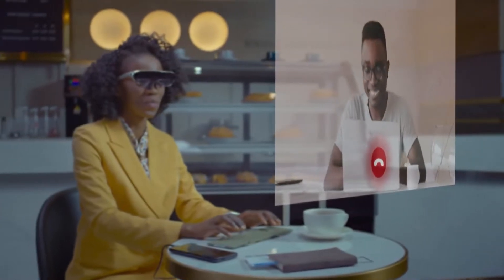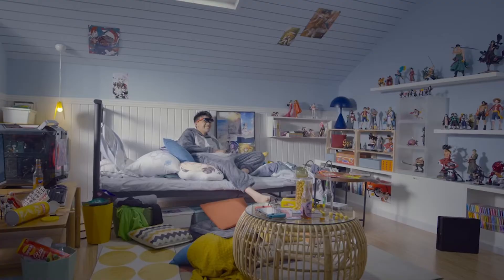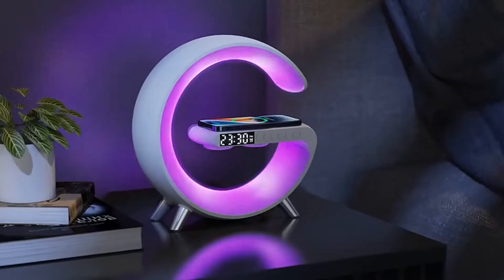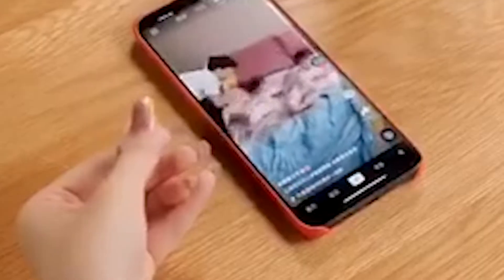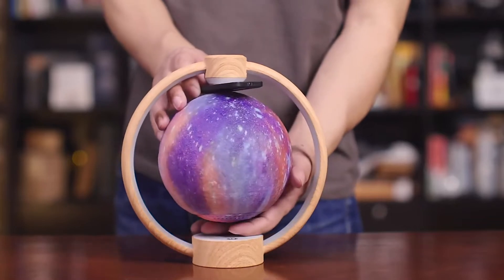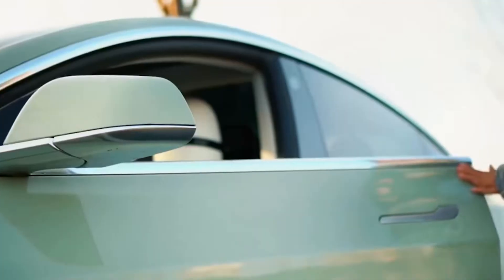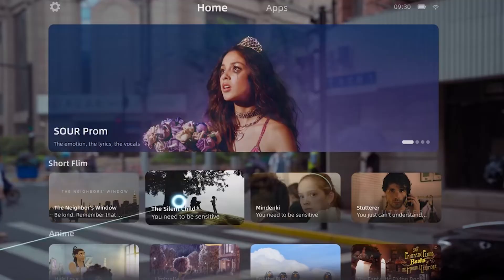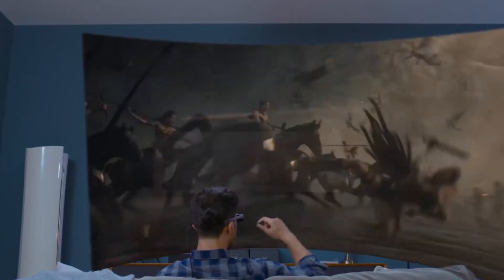5 Best Smart Gadgets You Can Buy This Year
5 ► Multifunctional Wireless Charger Alarm Clock Speaker
4 ► Wireless Fingertip Controller
3 ► K1-Round Moon Bluetooth Speaker
2 ► Tesla Model 3, Y smart key ring
1 ► Rokid Air VR Glasses